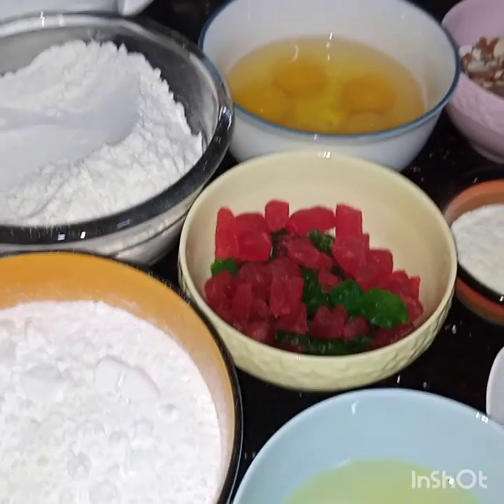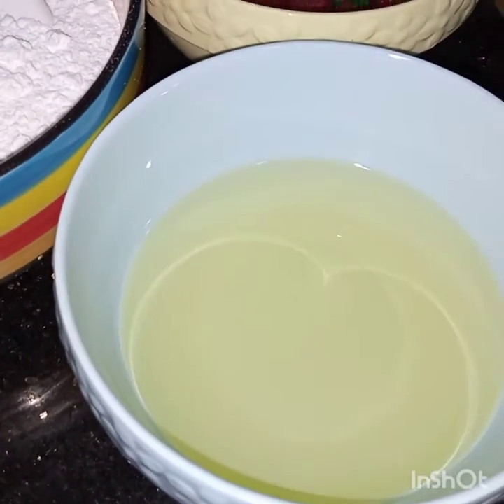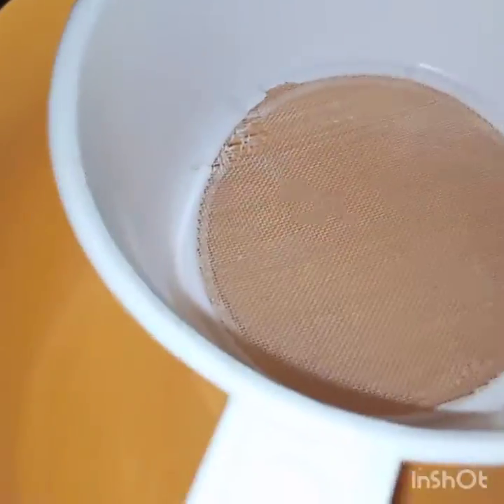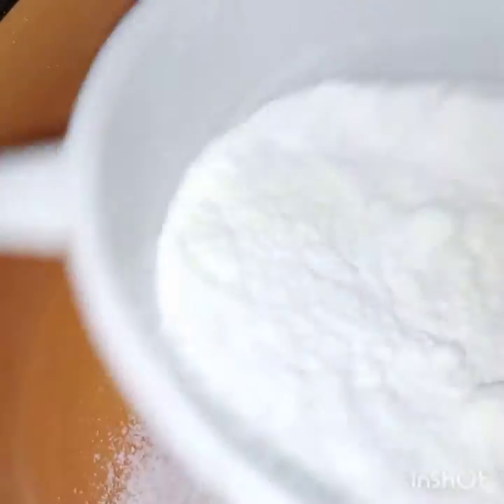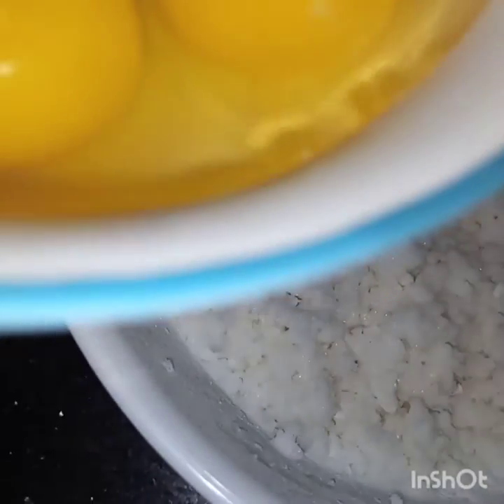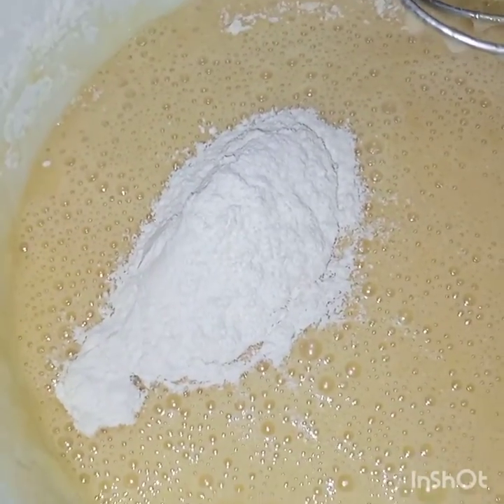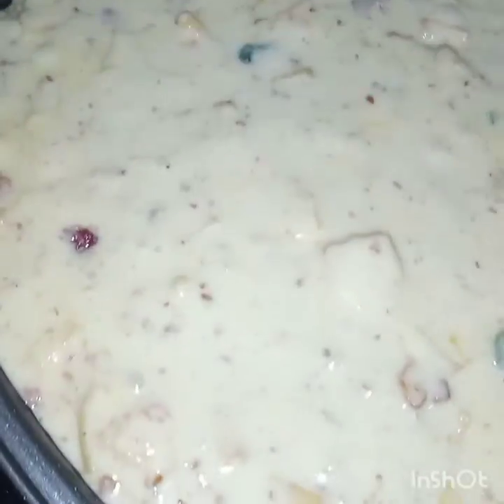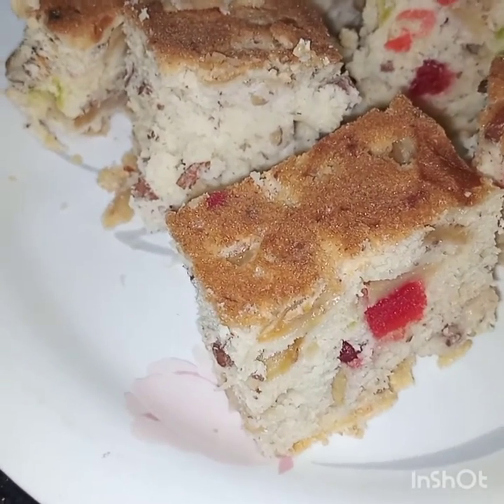Tutti Frutti Apple Almond Cake/Baking/How to bake/Step by Step/Recipe/English.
Apples and nuts are mixed in simple vanilla batter and baked and then served.